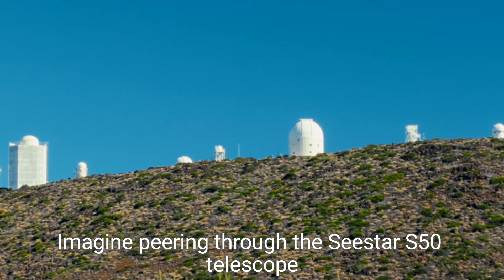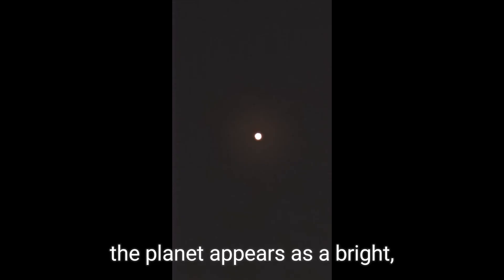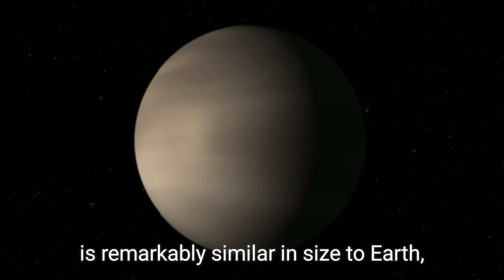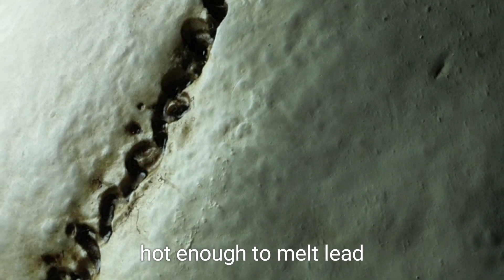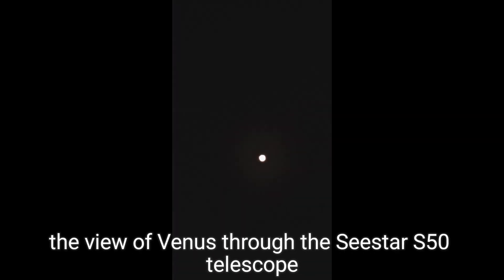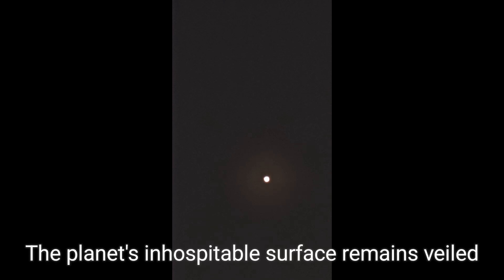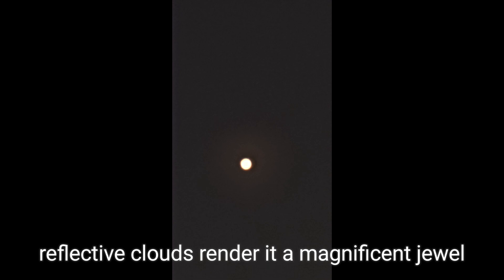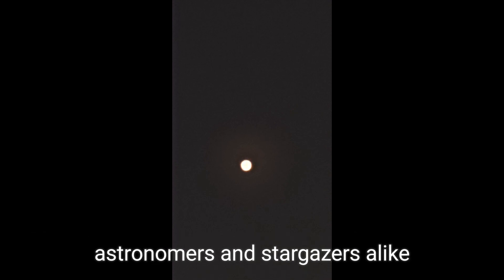Venus Through the Seestar S50 Lens: A Brilliant Evening Star Shrouded in Mystery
A video of Venus taken with the Seestar S50 telescope shows the planet as a bright, featureless object in the western evening sky. Due to its thick clouds, surface features are obscured, though its phases—crescent or gibbous—can be seen. Venus, the second planet from the Sun, has an extreme atmosphere of carbon dioxide and sulfuric acid clouds, leading to a runaway greenhouse effect. It is Earth-sized but has a hostile environment, with scorching temperatures and slow, retrograde rotation.